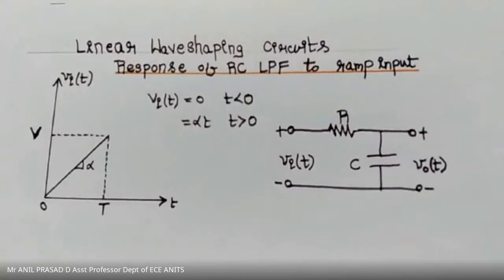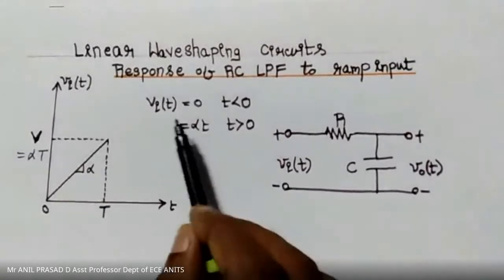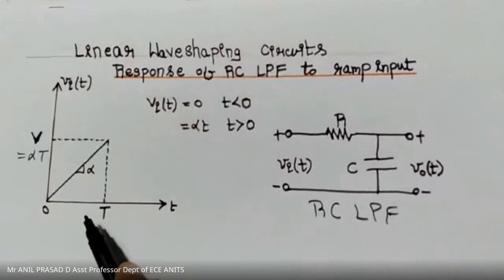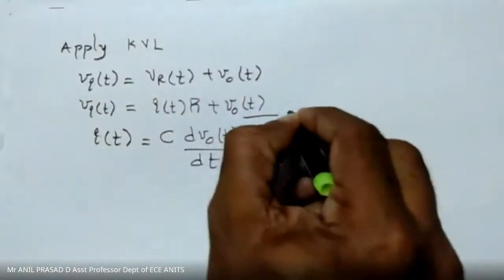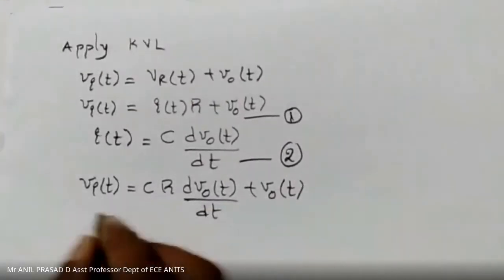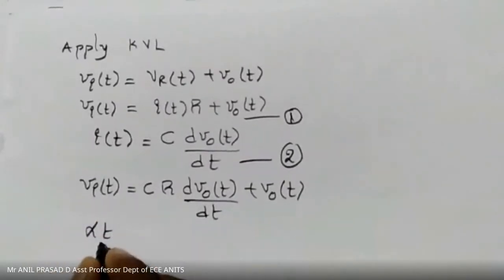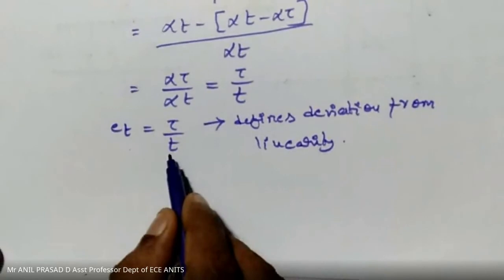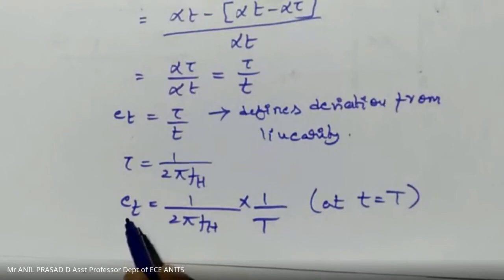ECA I Response of RC Low Pass Filter Circuit to Ramp input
In this video, the expression for output voltage of RC LPF circuit to Ramp input signal is derived.